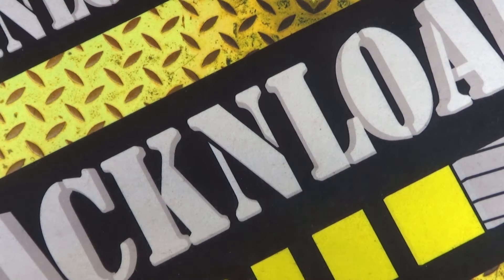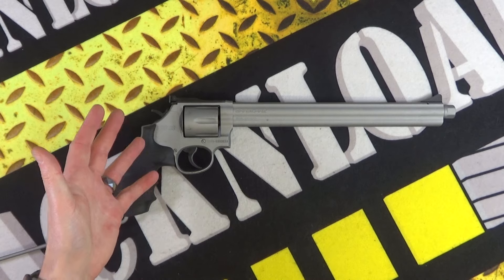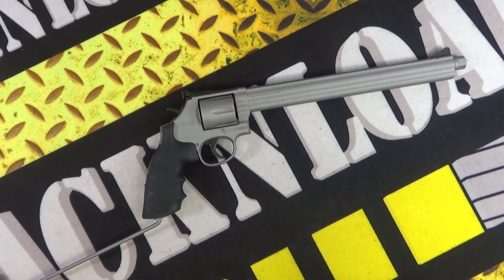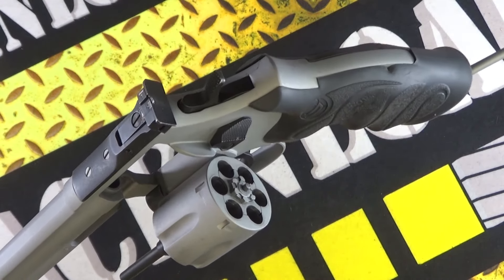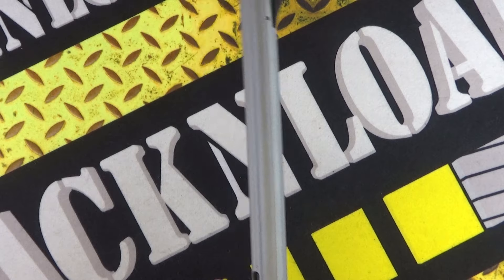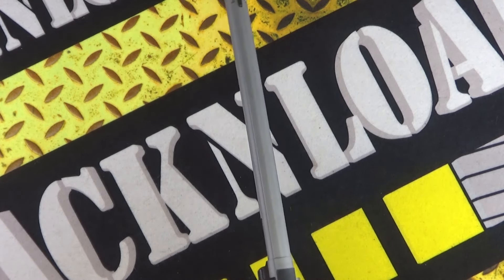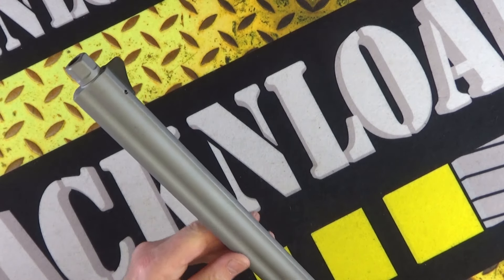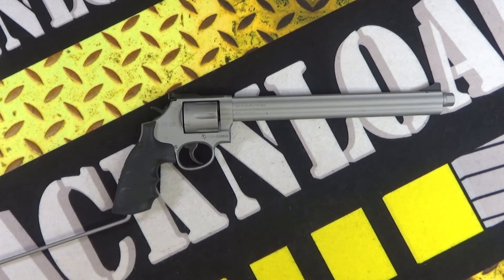Sarsilmaz SR-38 **FIRST LOOK**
A first look at the Sarsilmaz SR-38 Long Barrelled pistol from Oceania Defence.